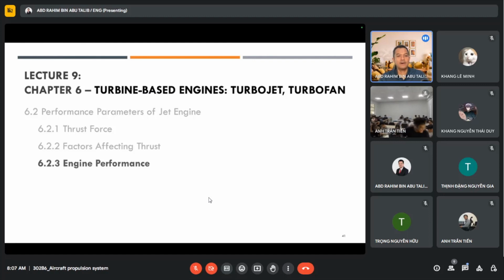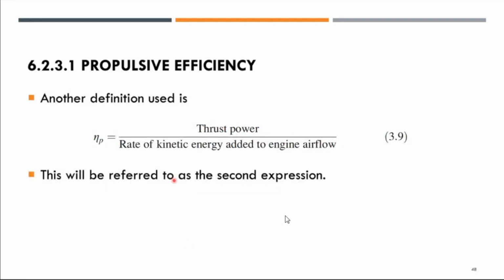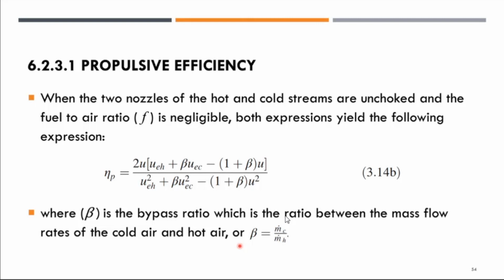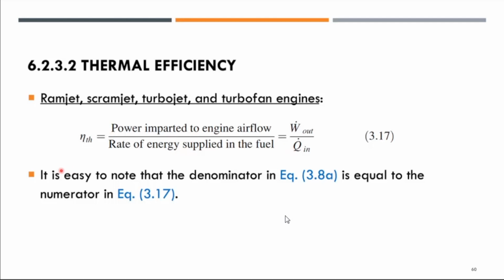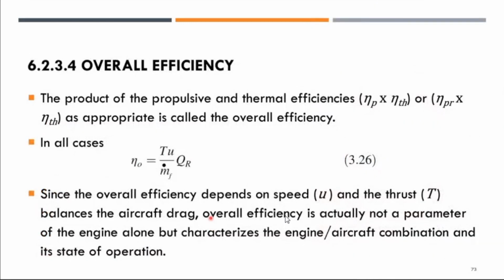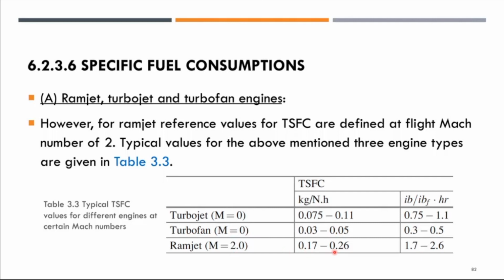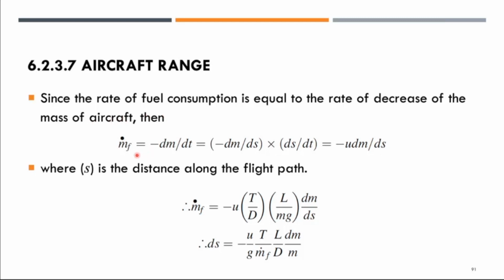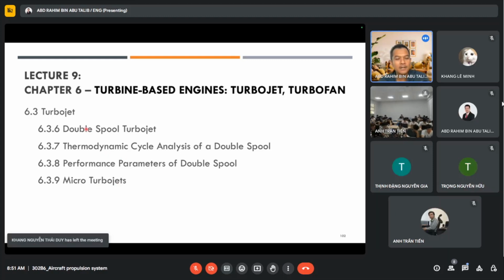TURBINE BASED ENGINE | PERFORMANCE PARAMETERS (Part 2)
This video shows the lecture on Turbine Based Engine: Turbojet and Turbofan (Part 2). Topics covered in this session are:
6.1 Introduction
6.2 Performance Parameters of Jet Engine